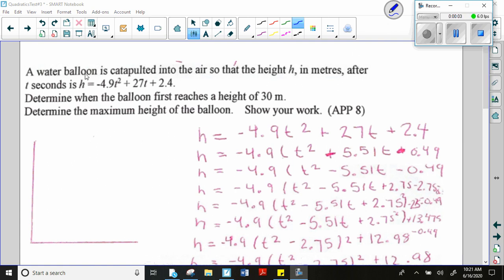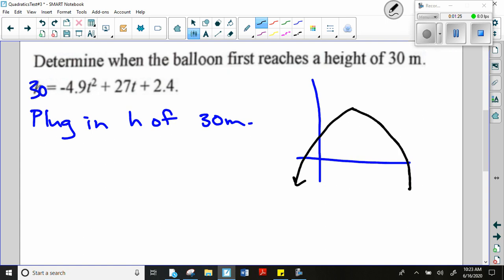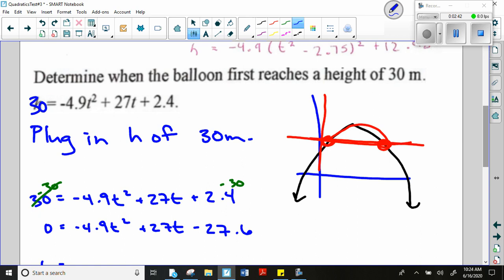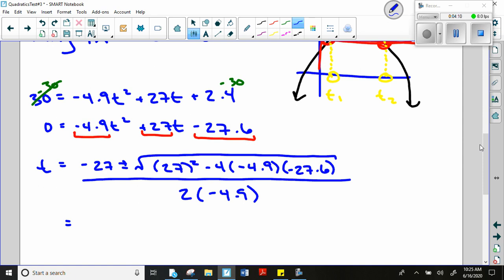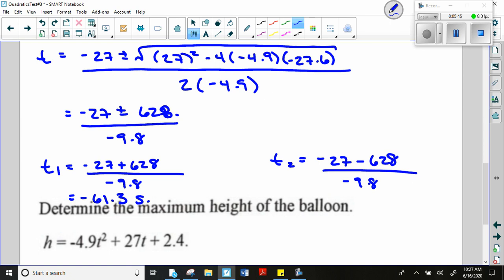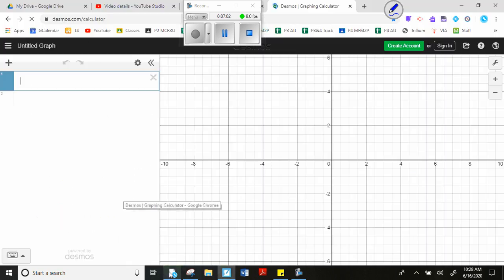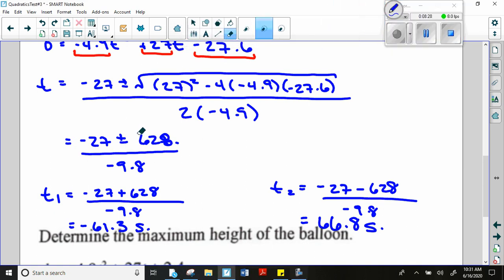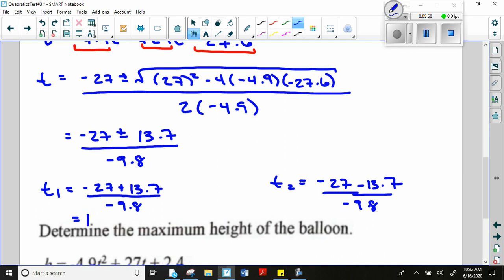Quadratics Test #3 - Part 5